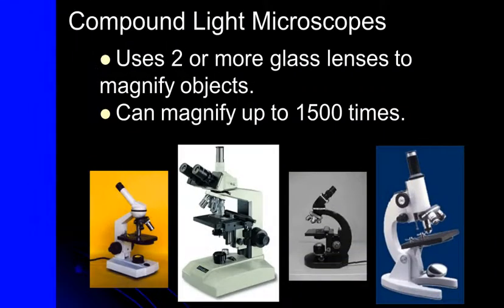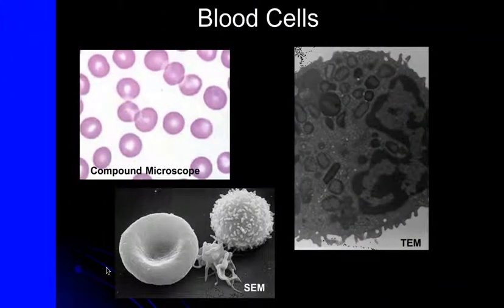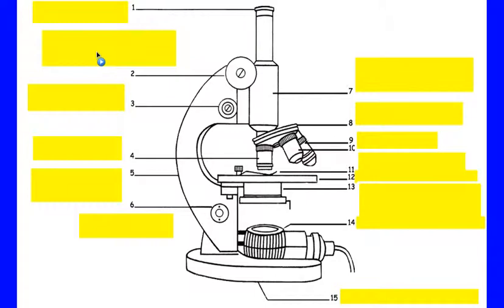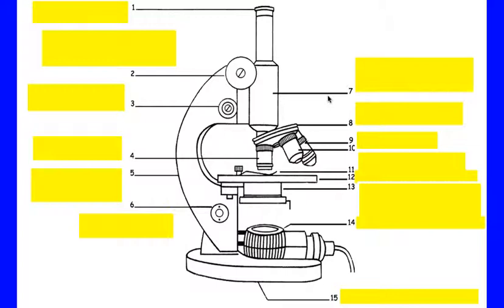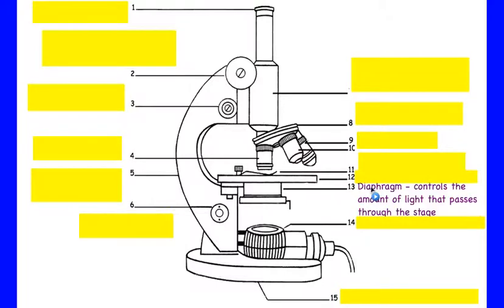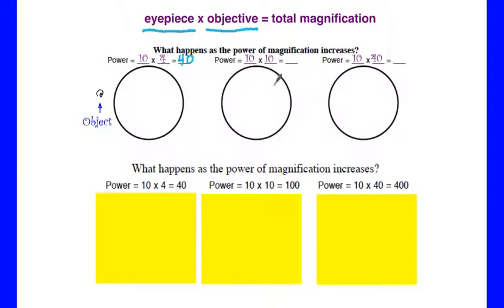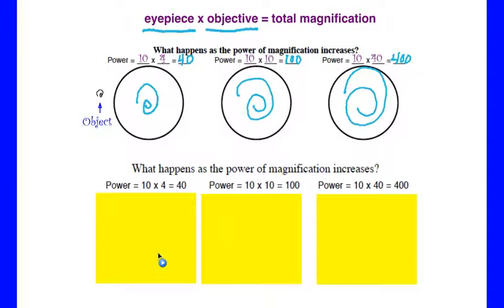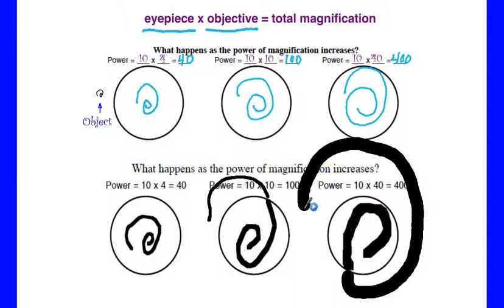U3 V3 Microscopes